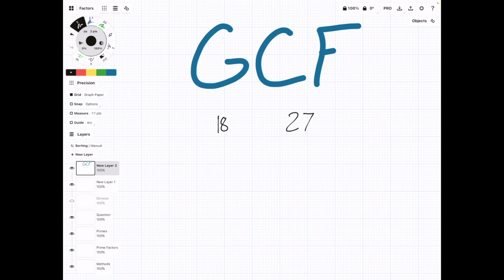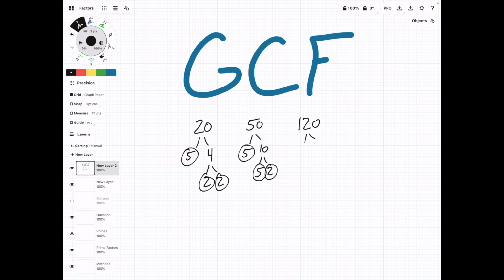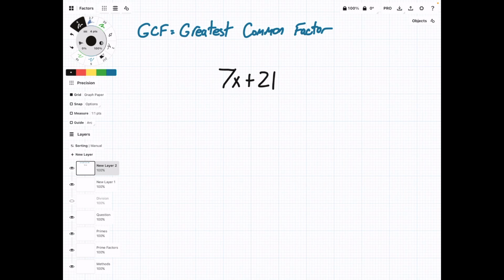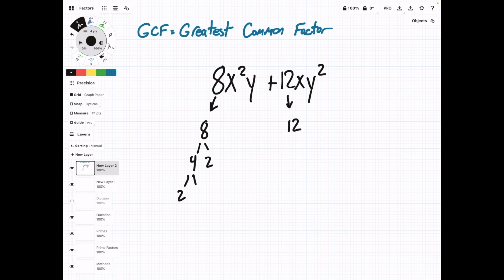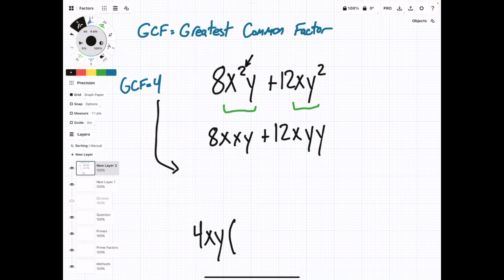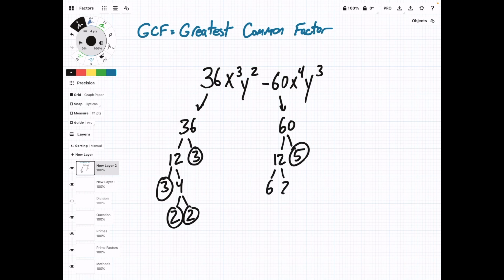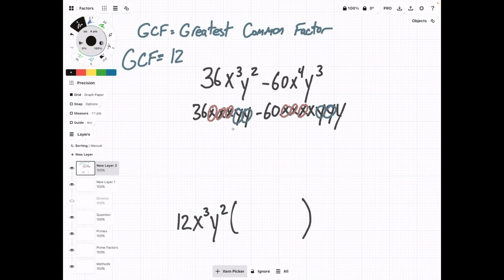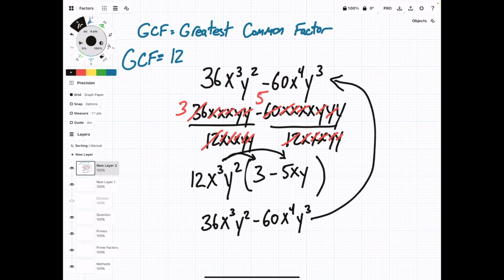Factoring Polynomials: Greatest Common Factor (GCF/GCD/HCF)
This video tutorial explains how to find the greatest common factor between numbers and then use that knowledge to factor polynomials.

This video is intentionally visual and you will not typically write out all of the factors for a coefficient or expand x^3 into x*x*x.